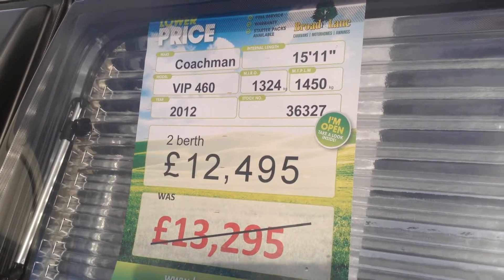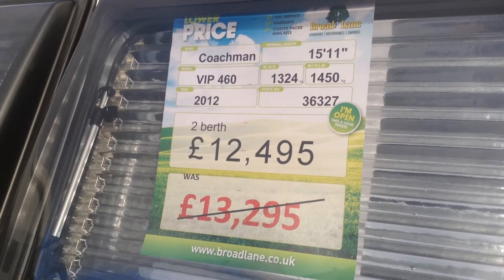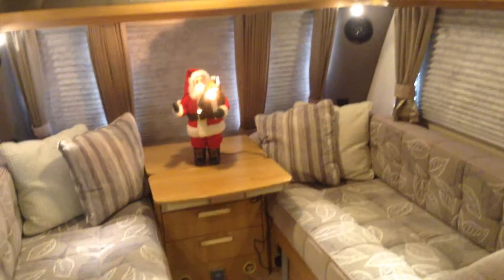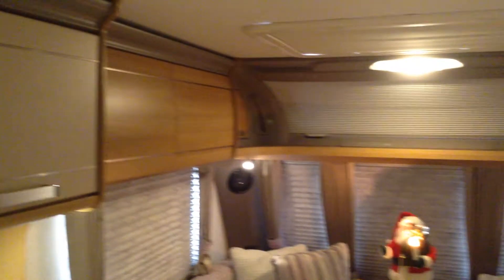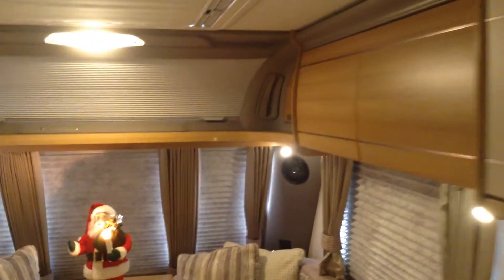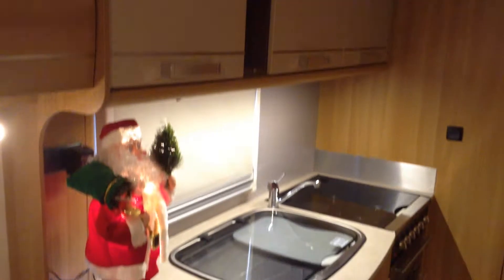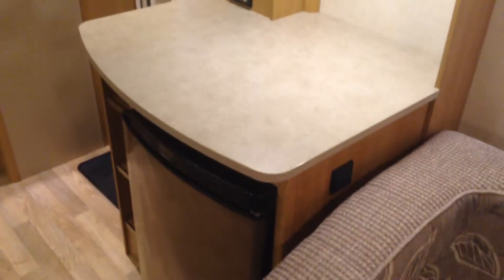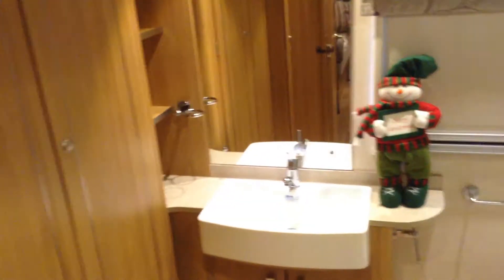COACHMAN VIP 460/2 STOCK NO. 36327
TOP OF THE RANGE WIDE BODY 7'7" SUPER HIGH FINISH.